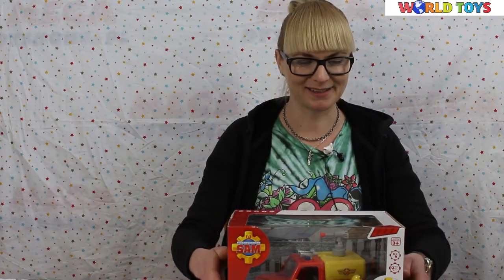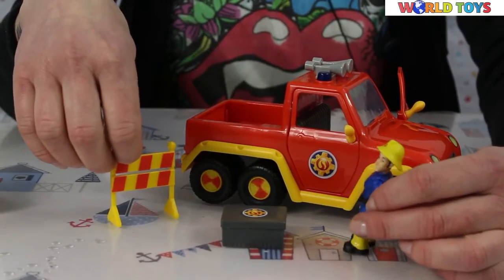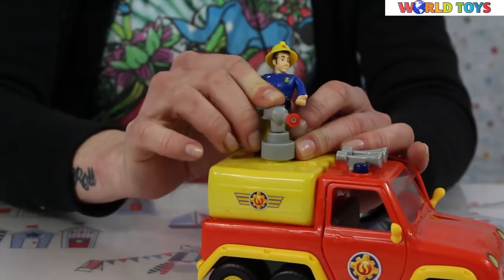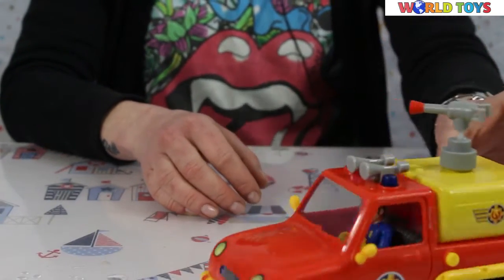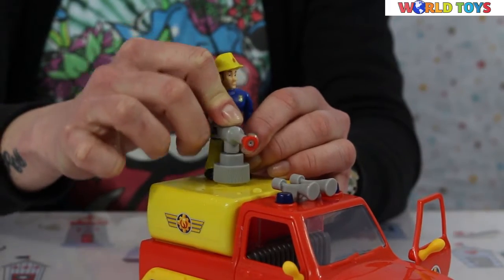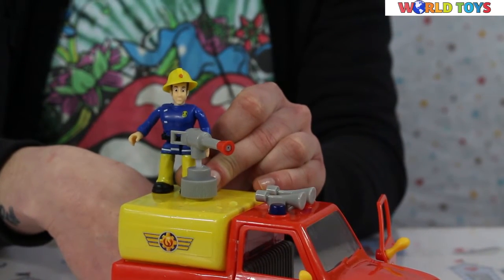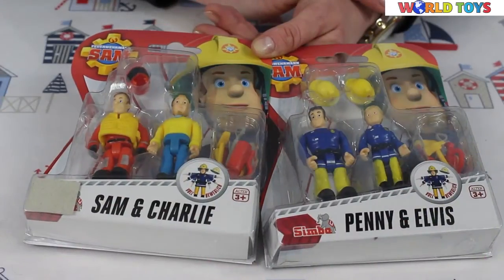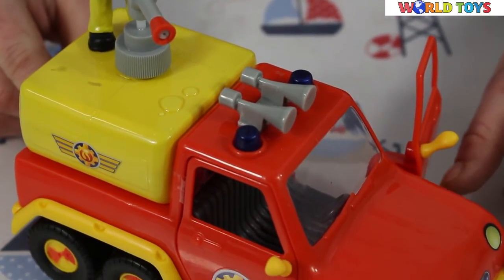Simba - Fireman Sam / Strażak Sam - Fire Engine Venus / Wóz Strażacki Venus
The Venus fire truck is one of the emergency vehicles used by Fireman Sam and his team from Pontypandy. The original sound is activated by pushing a button behind the driver's door, then Elvis can speed off to the scene of the action. The truck has a water tank with a fire hose which can actually squirt water out. The winch on the front of the vehicle is essential for rescuing cars or injured people. The set includes the Venus fire truck, fireman Elvis, a water tank, fire extinguisher, road closed sign and first aid kit. The truck measures 19cm and is suitable for children aged 3 and over. 2 x 1.5V LR6 batteries are included in the set.